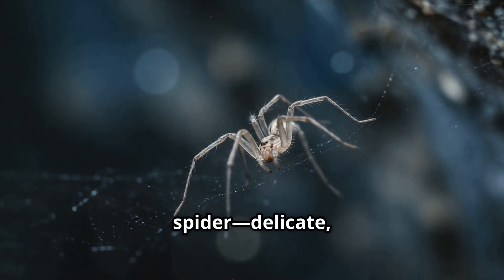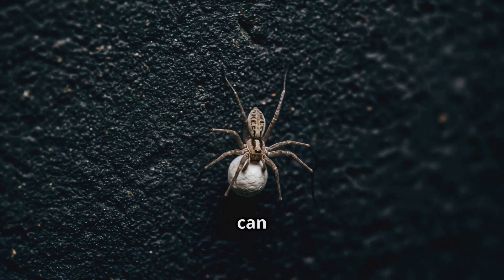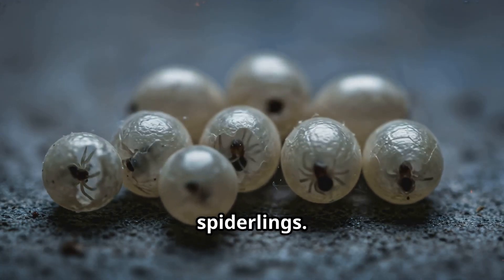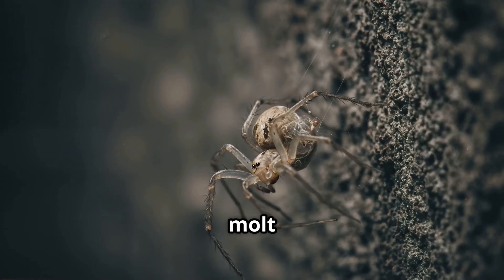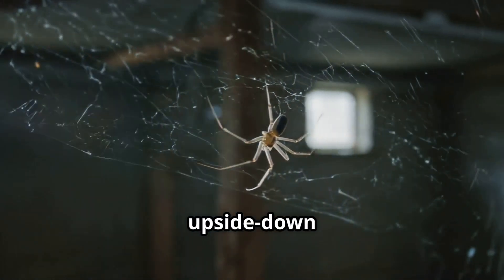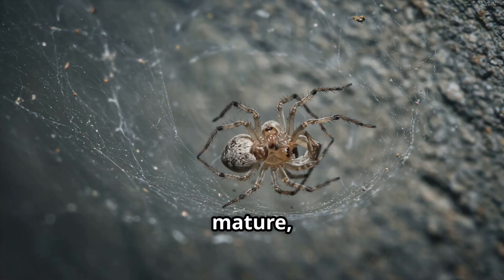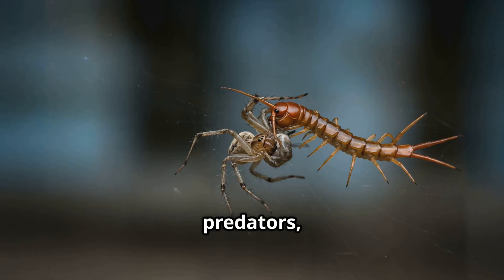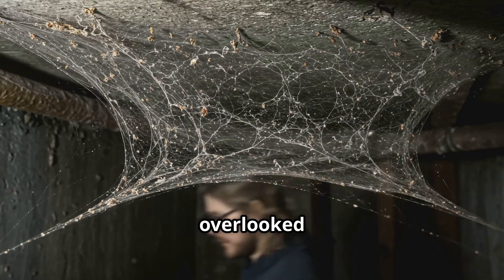Life of a Cellar Spider: From Egg to Web Warrior 🕷️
🕸️ Ever wondered what happens in the dark corners of your home? Meet the cellar spider, often mistaken for a harmless “Daddy Longlegs.” In this video, we take you through its incredible life cycle—from tiny eggs clutched by a protective mother to the moment it becomes a skilled predator of the shadows.

🐣 Birth, 🕷️ molting, 💑 mating, and finally, ☠️ death—you’ll learn how these fragile-looking spiders are built for survival and why they’re an essential part of your home’s ecosystem.

🎥 Whether you're a nature lover, biology student, or just curious about the creatures in your basement—this video is for you.